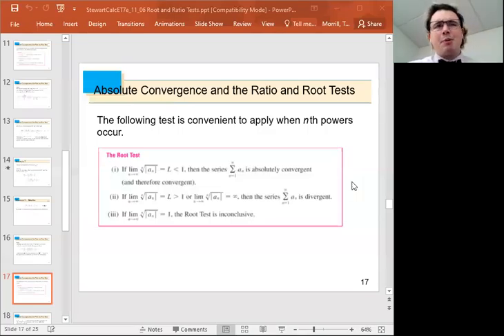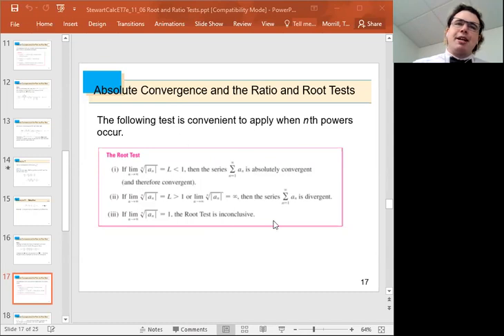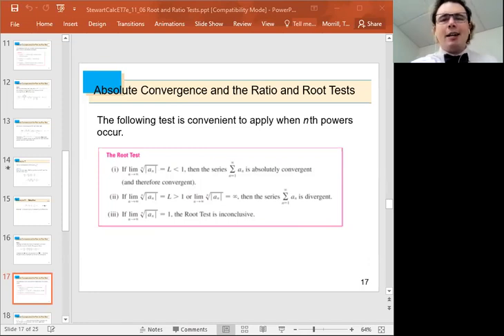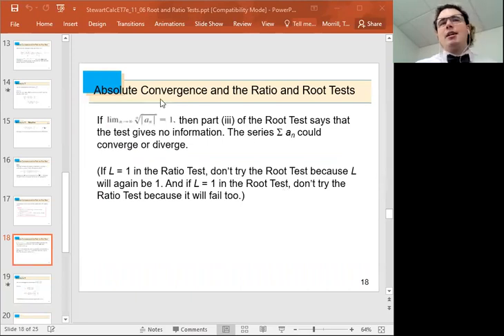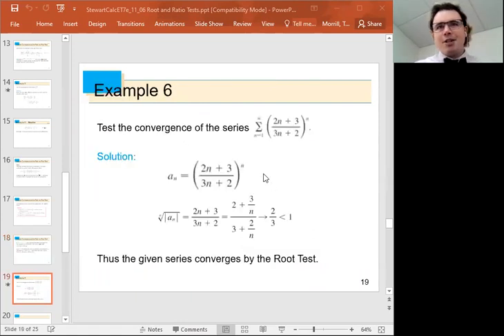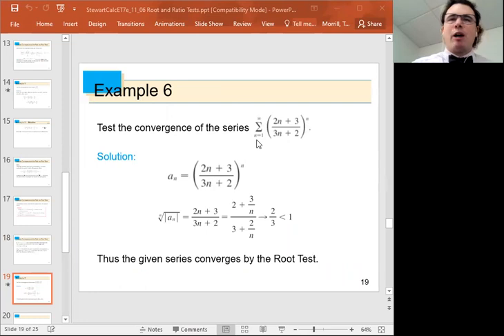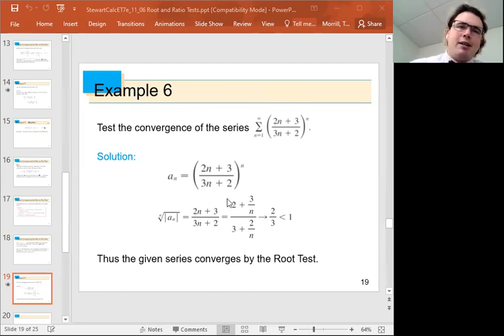164 W10 T7